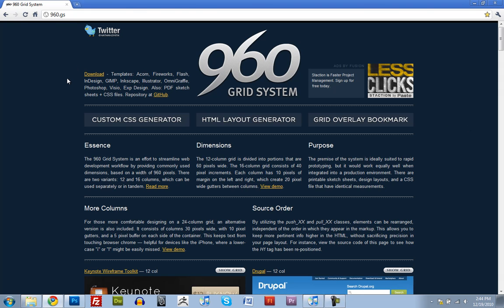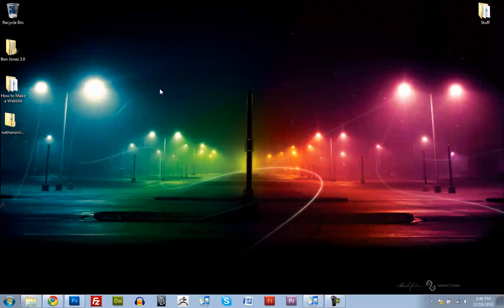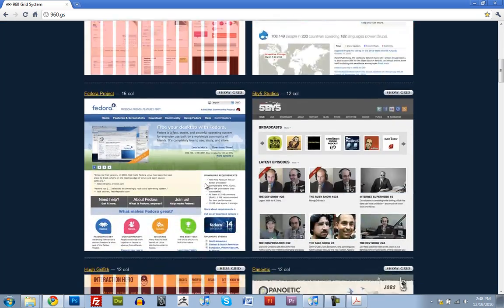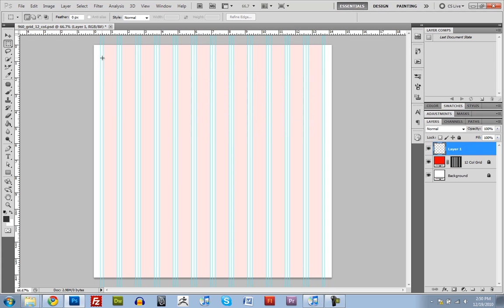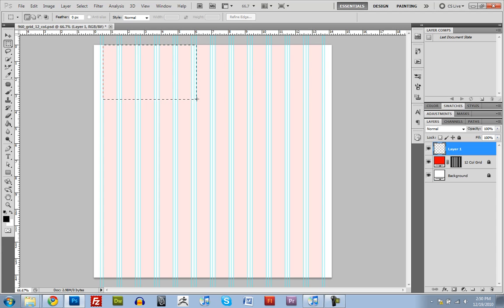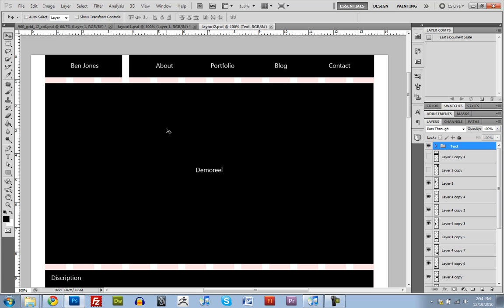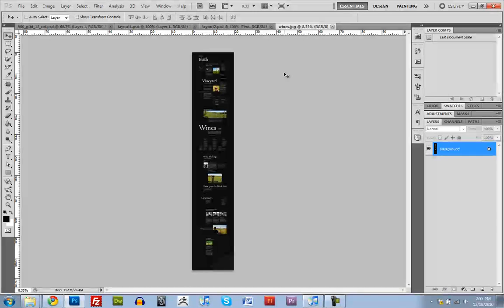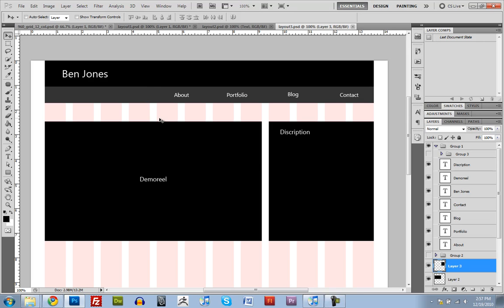Portfolio Website Tutorial from Start to Finish - 960 Grid System (2 of 17)